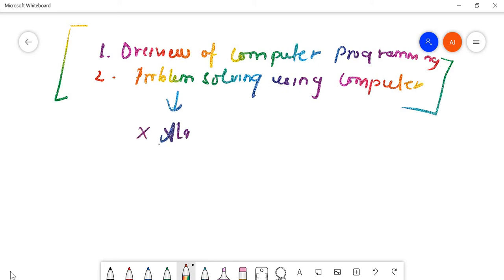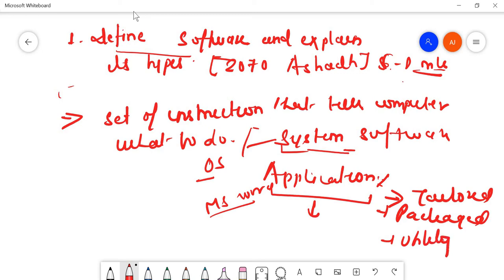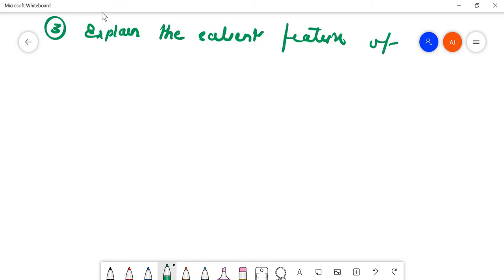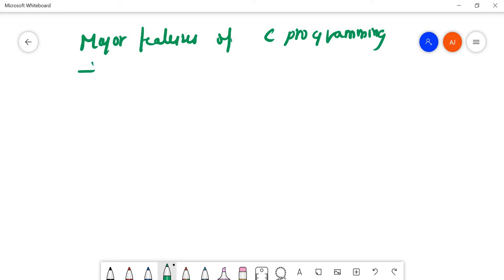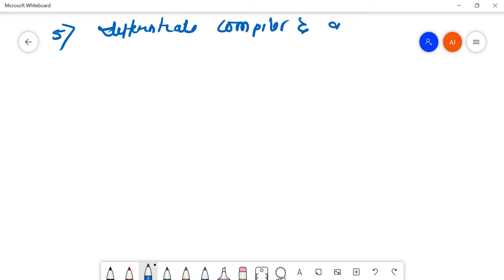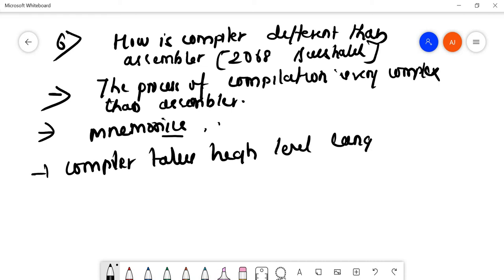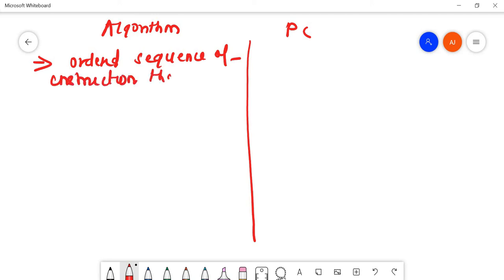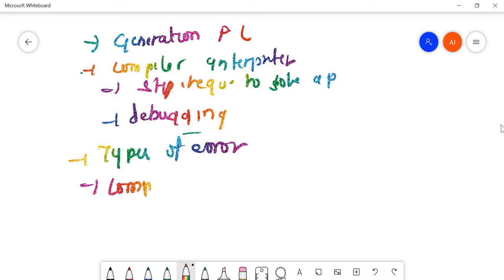8. IOE OLD QUESTION DISCUSSION:INTRODUCTION TO COMPUTER PROGRAMMING & PROBLEM SOLVING USING COMPUTER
OLD QUESTION DISCUSSION: INTRODUCTION TO COMPUTER PROGRAMMING & PROBLEM SOLVING USING COMPUTER || C PROGRAMMING